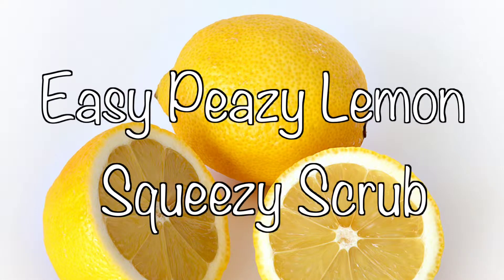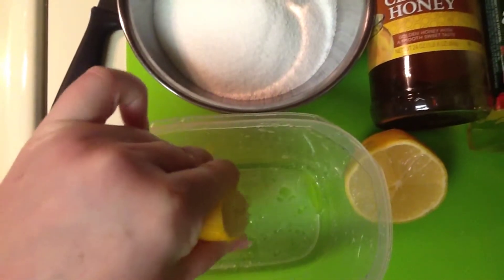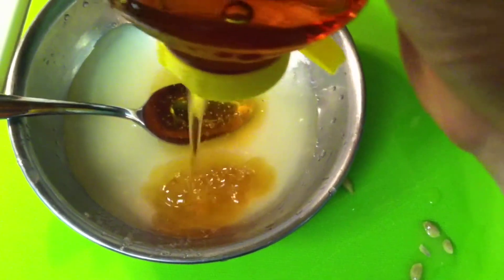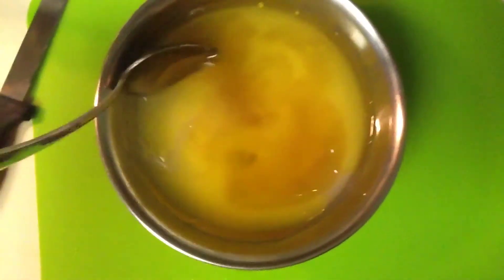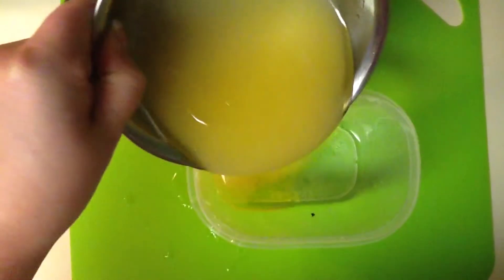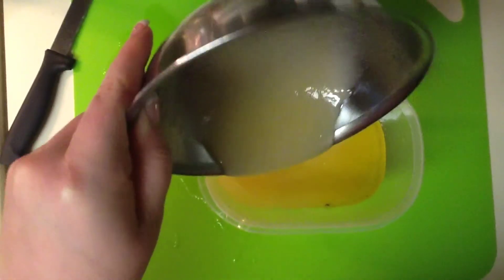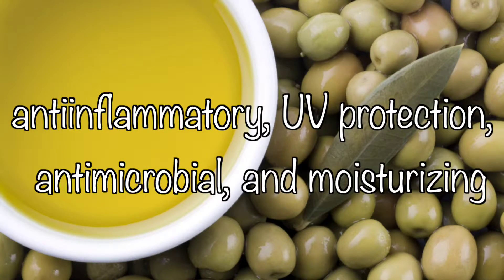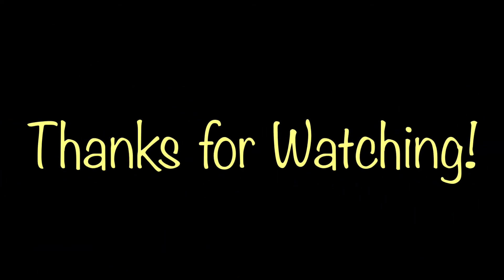Easy Peazy Lemon Squeezy Scrub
Follow along as Suzie Lou Blog Creator, Laura Rhinehart, teaches you how to make her Easy Peazy Lemon Squeezy Scrub!